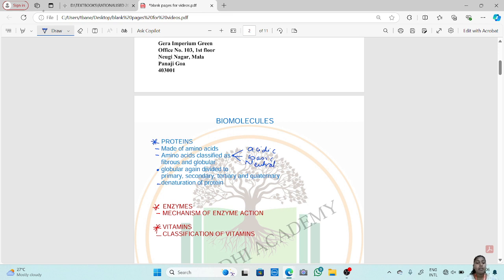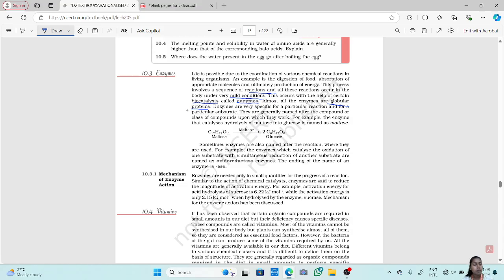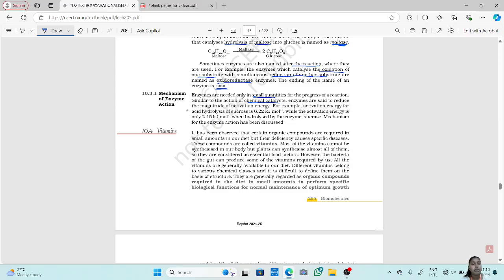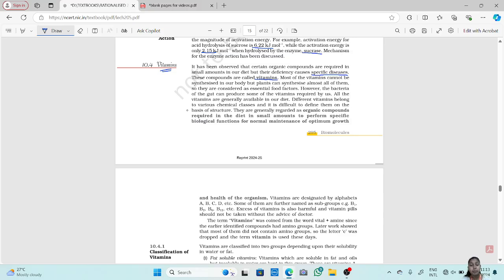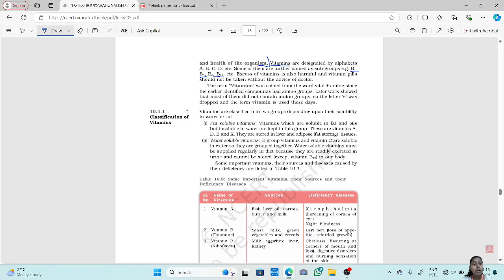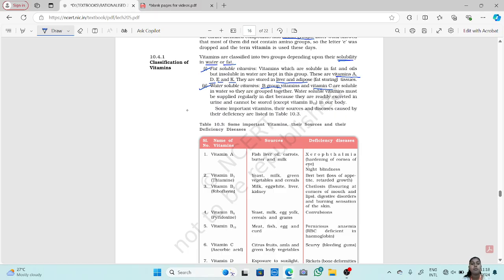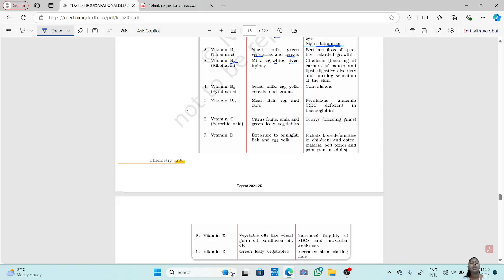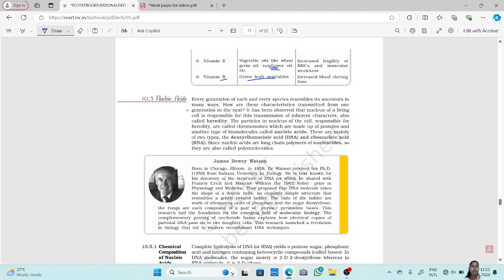GOA BOARD || STD 12TH || CHEMISTRY || CHAPTER 14 || BIOMOLECULES || PART 4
In this video, we dive into chapter 5 of class 12 "Coordination Compounds". We shall first learn about what are enzymes and the mechanism of Enzyme action. Secondly, we learn about vitamins and its related classification.